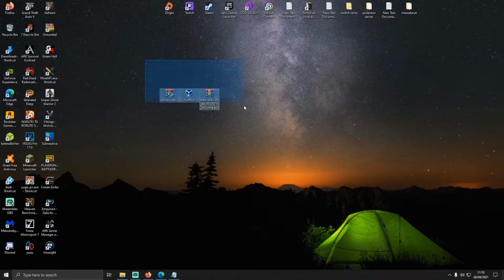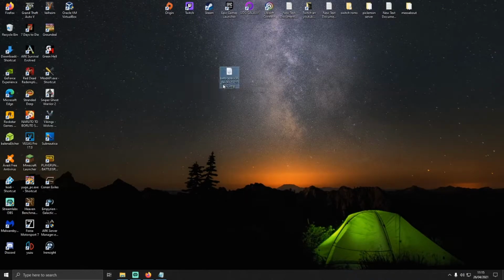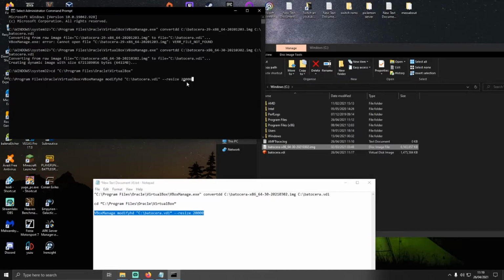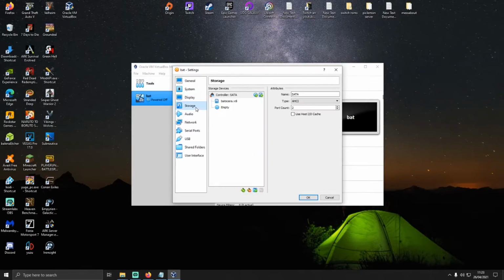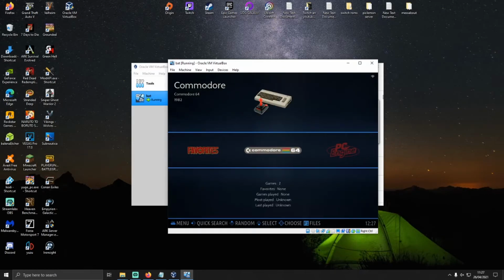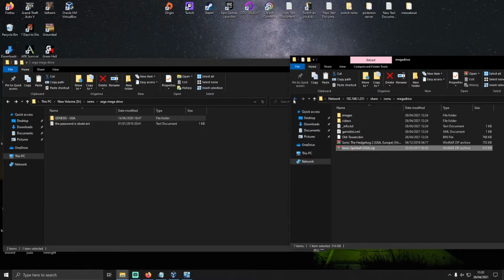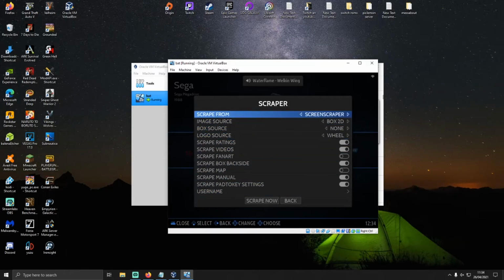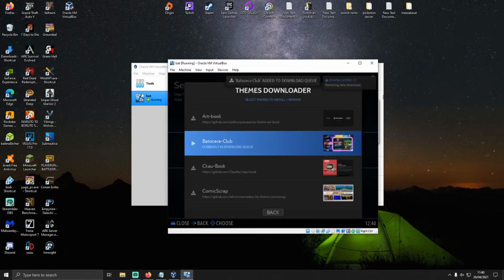UPDATE how to install batocera (emulationstation) on VirtualBox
program links are

cmd comand lines are
"C:\Program Files\Oracle\VirtualBox\VBoxManage.exe" convertdd C:\batocera-x86_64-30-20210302.img C:\batocera.vdi

VBoxManage modifyhd "C:\batocera.vdi” --resize 20000